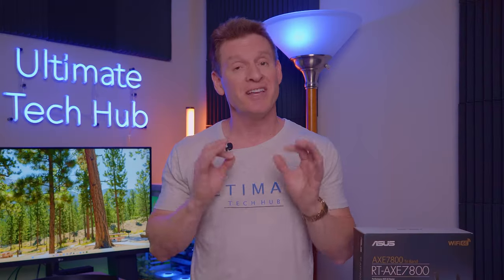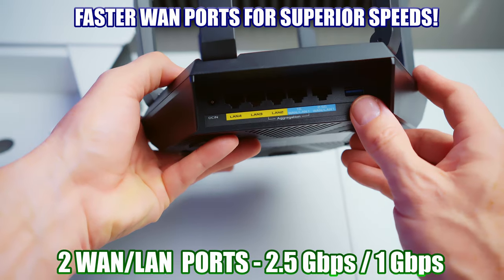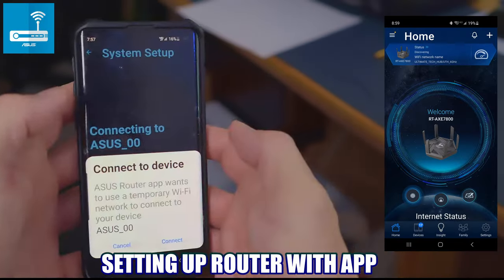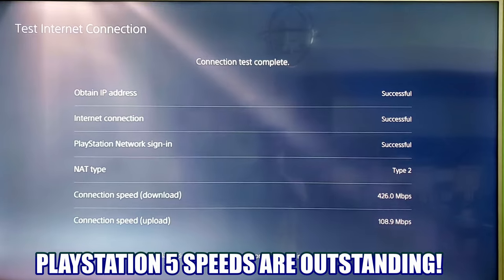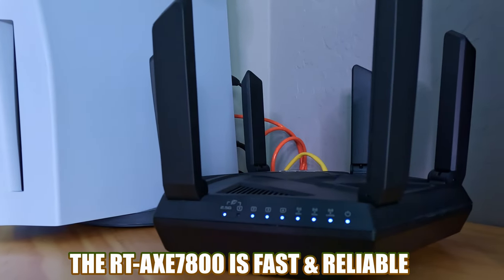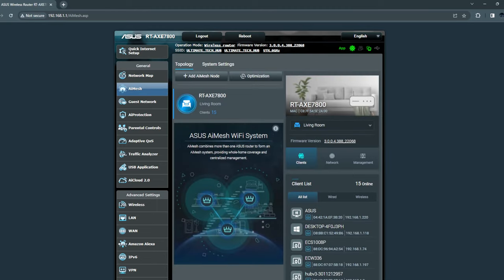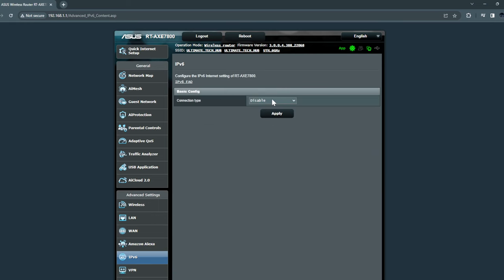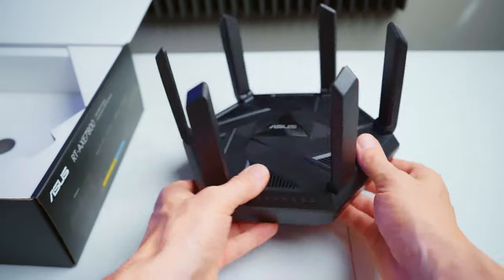BEST WIRELESS ROUTER IN 2023 | ASUS RT-AXE7800 REVIEW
Thank you to ASUS for sending us the RT-AXE7800 wifi6e Performance Router! Check out the RT-AXE7800 Wi-Fi 6e router on Amazon

If you have any questions about this video please leave them in the comments down below.

Best Price!
ASUS RT-AXE7800

0:00:00 Introduction
0:00:29 The ASUS RT-AXE7800 Wifi6e Router Unboxing
0:01:52 The Installation
0:02:18 Downloading The ASUS App
0:02:26 Logging into Router with App & Setting up
0:02:44 2 Things ASUS does VERY well!
0:03:05 Various Speed Tests - Wired & Wireless
0:03:57 Test - Gaming Online - Call Of Duty & GT7
0:05:16 The RT-AXE7800 Menus
0:07:00 The ASUS RT-AXE7800 Review